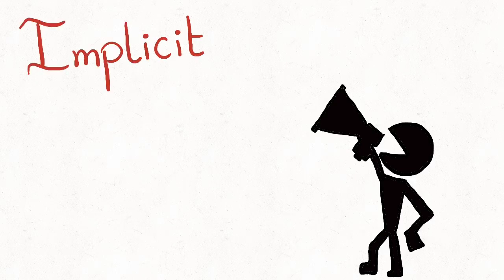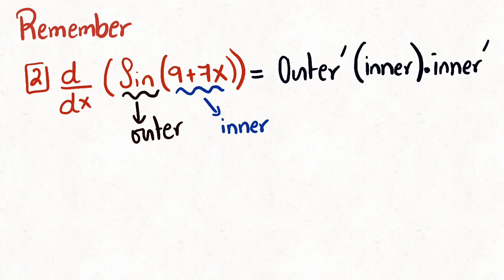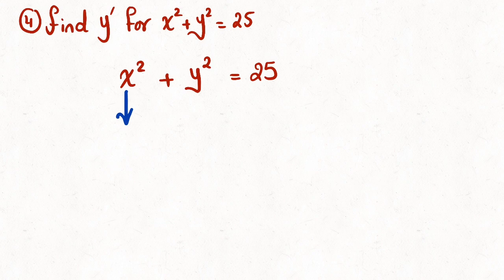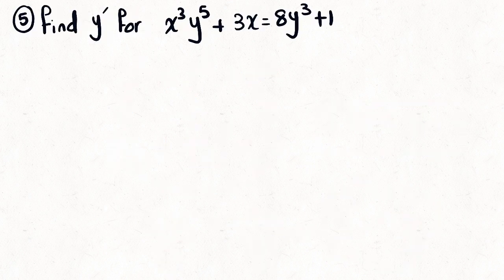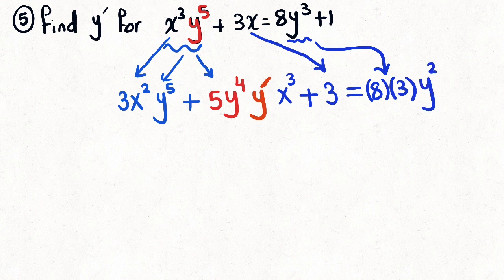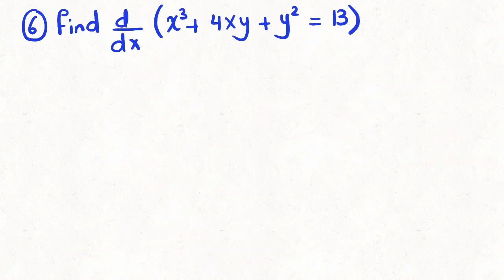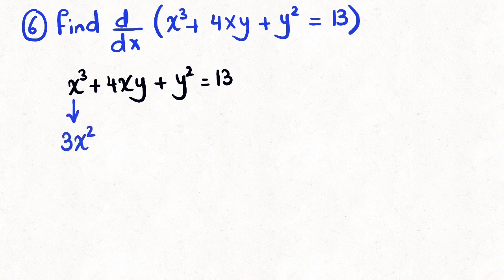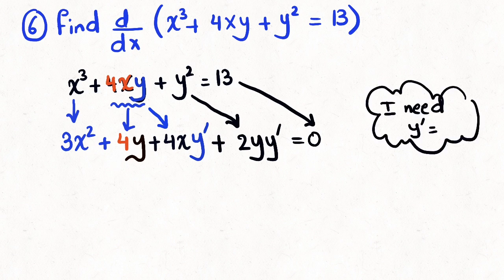Implicit differentiation (friendly and easy way in 7 minutes video)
the easiest way to understand implicit revision
6 examples will cover  most of questions types